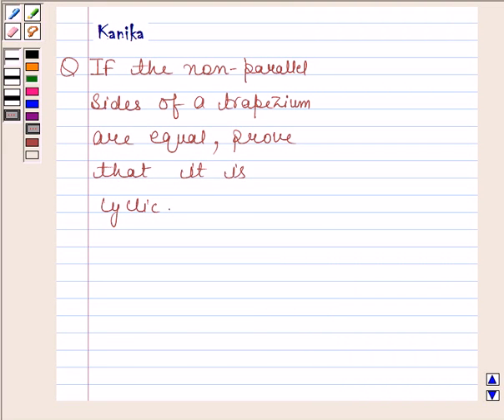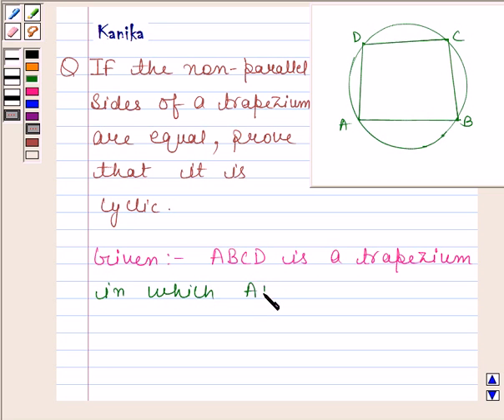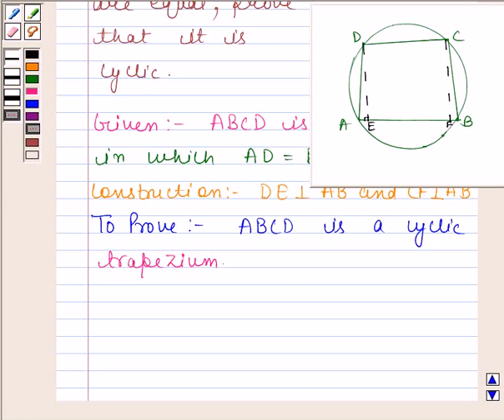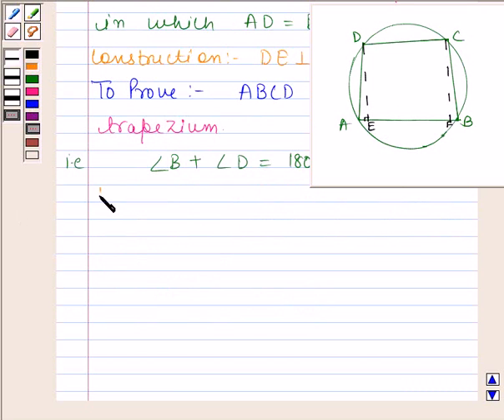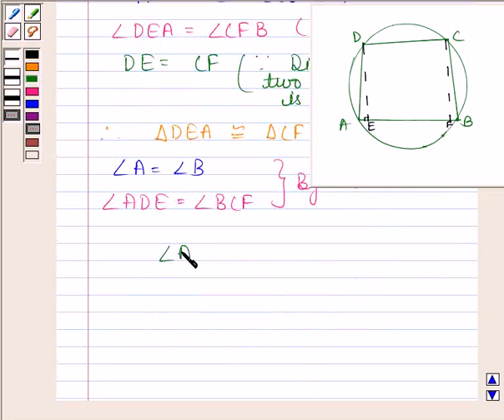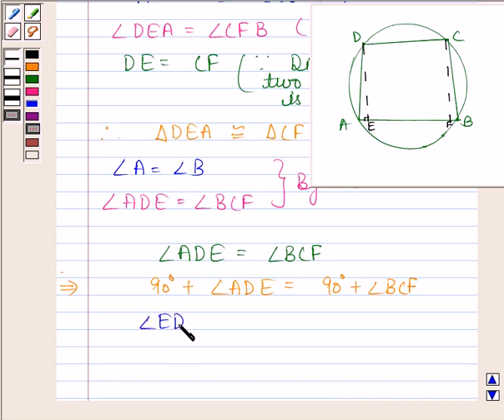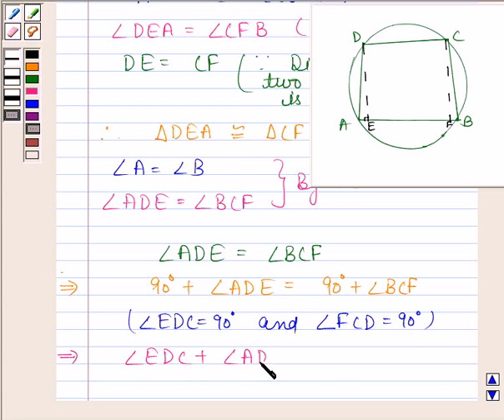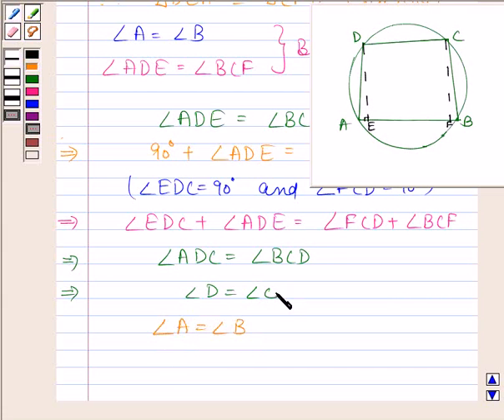Example:Based on Cyclic Quadrilateral.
In this example, we show you  how to  prove that a given trapezium is cyclic.